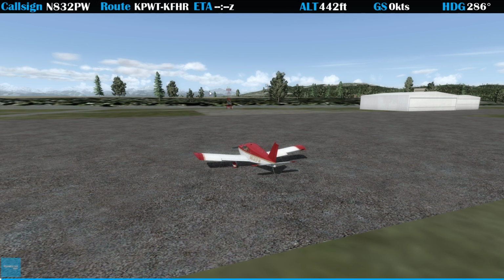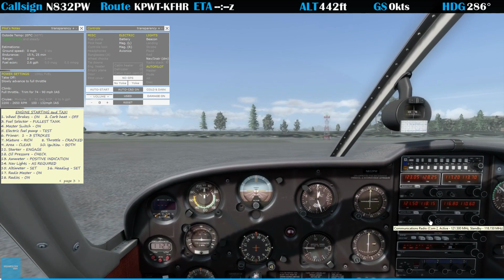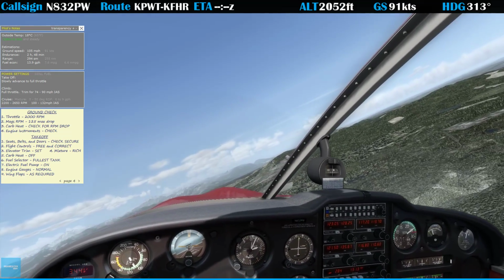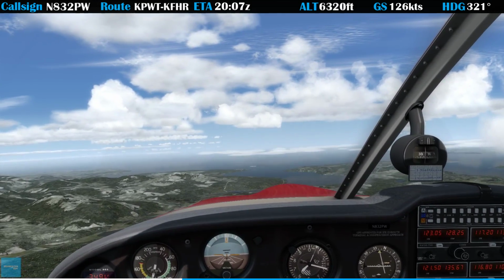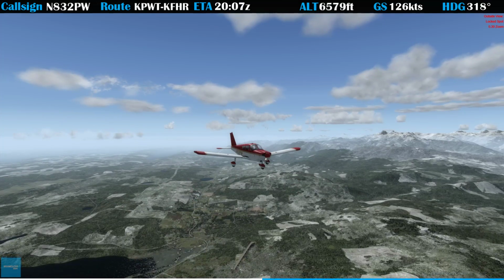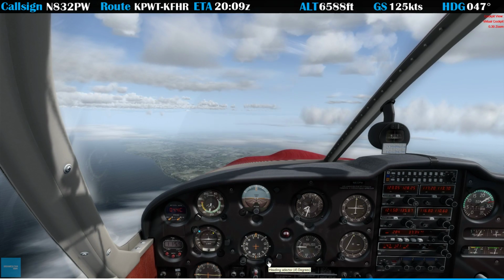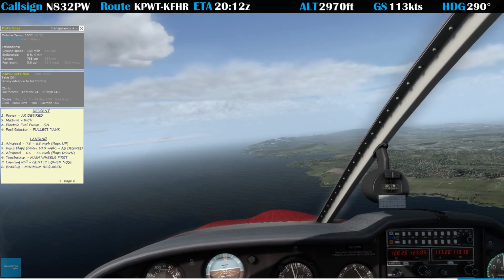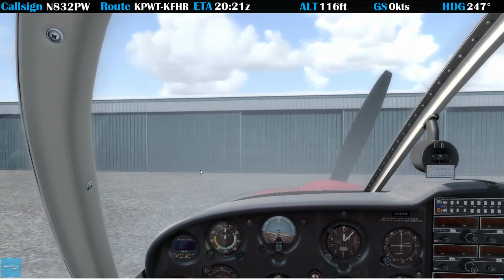[Prepar3D 4.2] N832PW | A2A Cherokee | KPWT-KFHR | LIVE STREAM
P3D v4.2 | ASP4 | Orbx Global | TrackIR 5 | OBRX Pacific NW

Specs:
MSI Z170A Krait Mobo
Skylake 6600K(OCd @ 4.5GHz)
EVGA GTX970 FTW
16GB 2666 DDR4 Corsair Vengeance
500GB M.2 Samsung SSD
250GB Samsung SSD
1TB Samsung 7200rpm HDD
Saitek X52 Pro
Saitek Pro Flight Yoke System